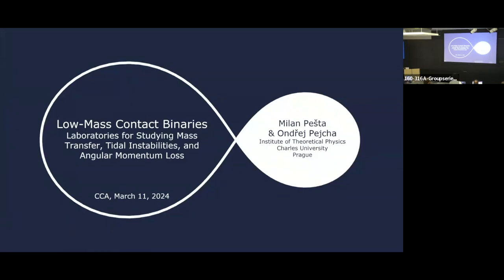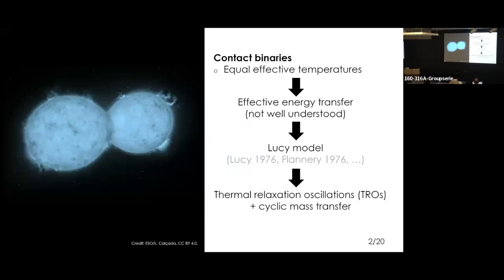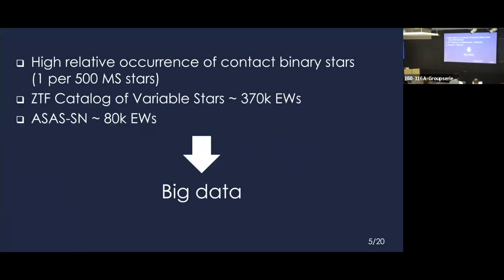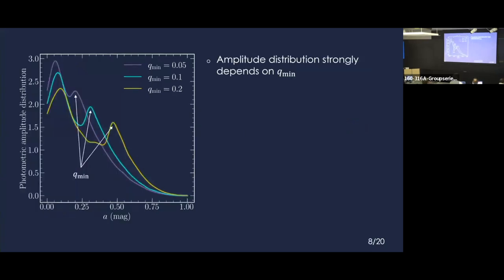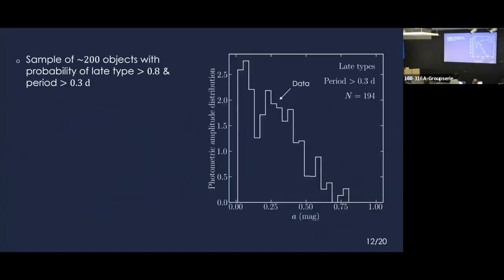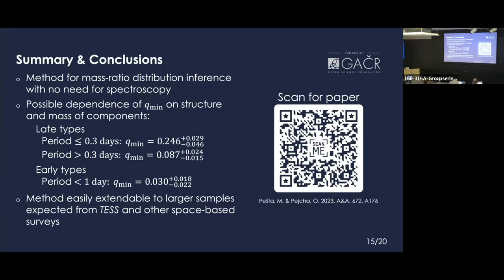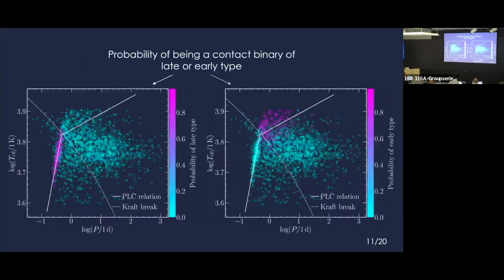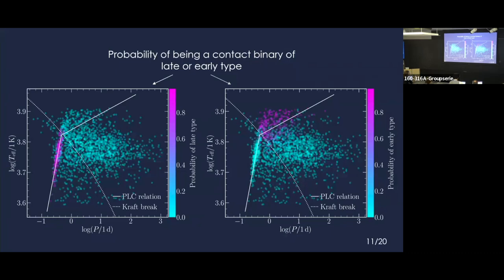Stable Mass Transfer in Binaries Workshop - Milan Pešta